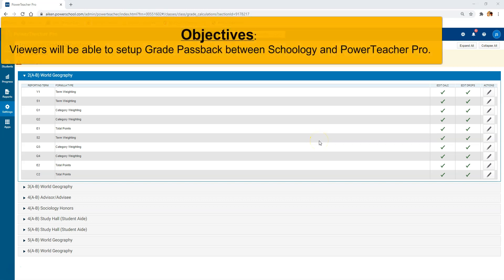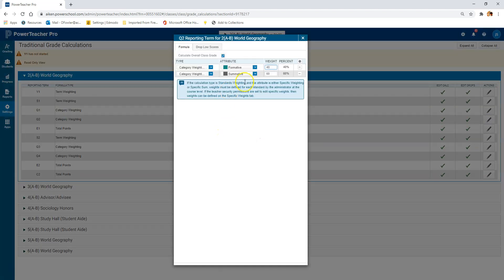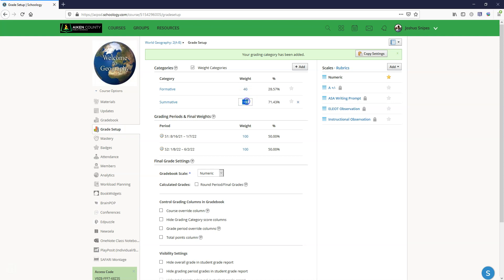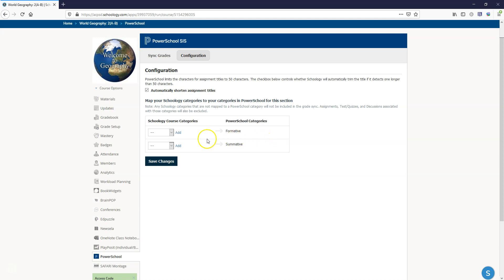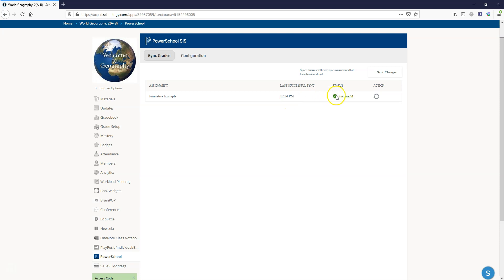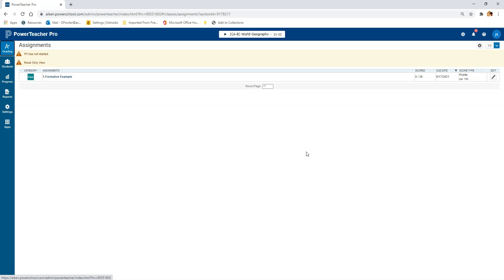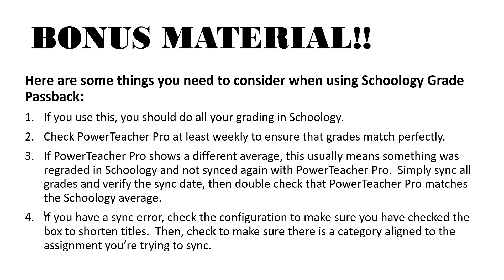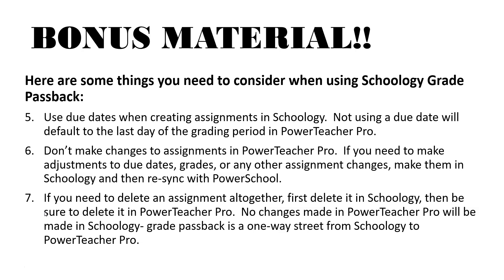TEACHERS- Schoology How-To: Set up Schoology Grade Passback with PowerTeacher Pro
In this video, you'll learn how to use the Grade Passback feature in Schoology with PowerTeacher Pro.

At 5:50, I explain common considerations and solutions to passback issues.  I highly encourage you to watch it, and save the video to favorites so you can refer back if you ever have an issue with grades not matching between Schoology and PowerTeacher Pro.